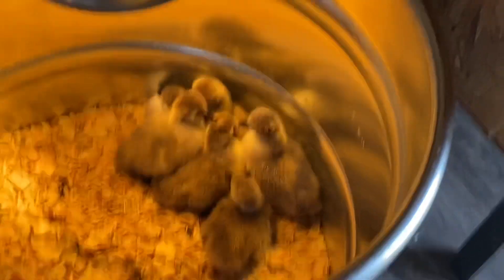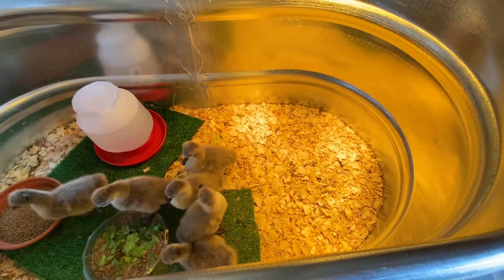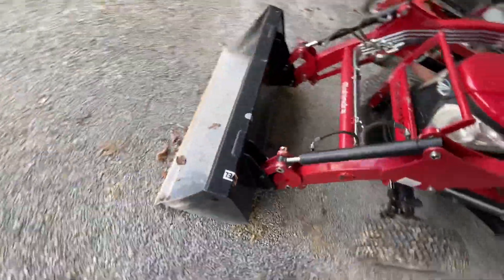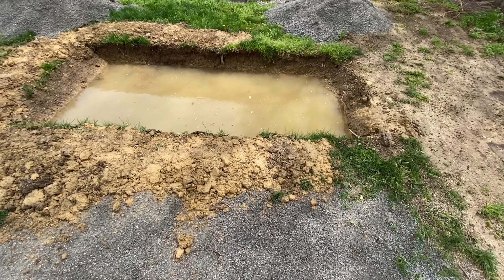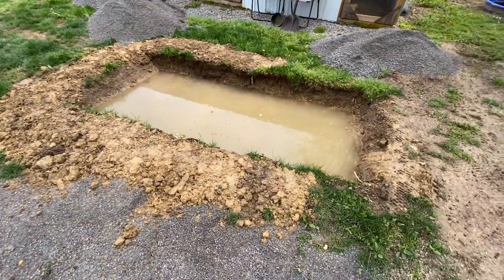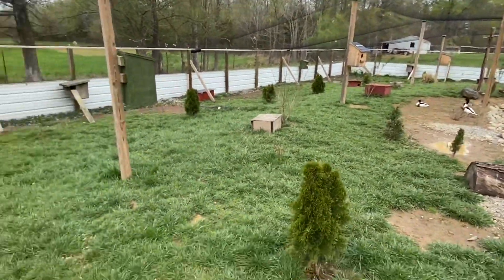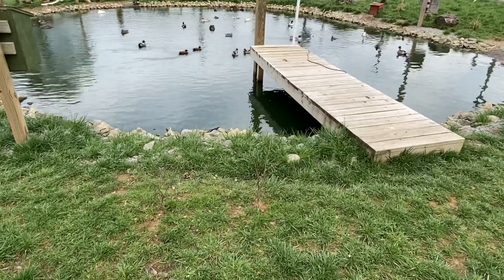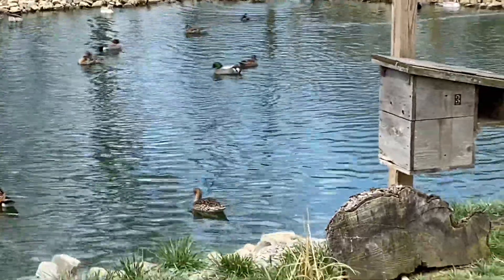Baby swans hatched & working on the farm.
Several things going on at the farm.